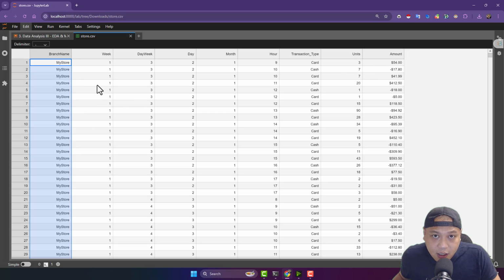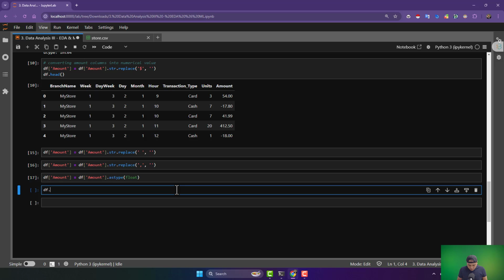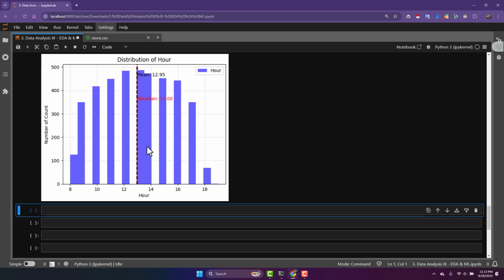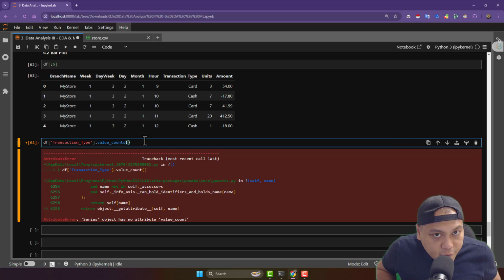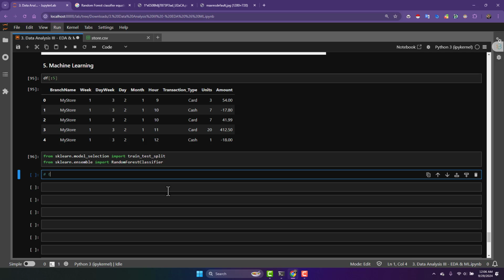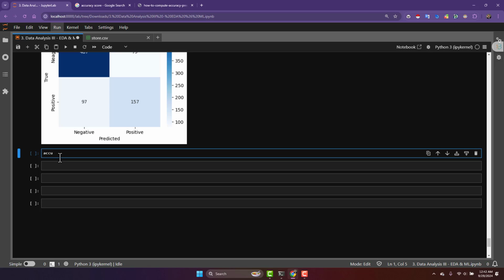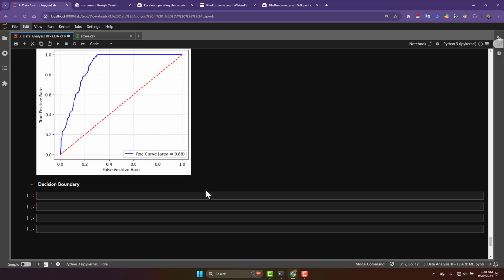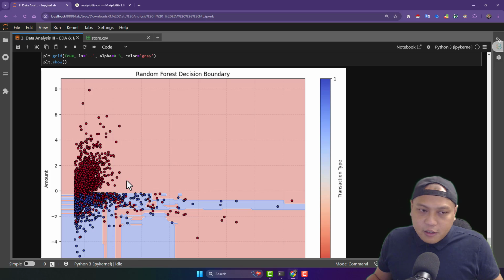Data Analysis III - EDA & ML (Random Forest Classifier)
In this tutorial video, I will walk you through data analysis and machine learning algorithms, such as the random forest classifier for classification. We are going to use JupyterLab to undertake this project, using a store dataset to make predictions. I will guide you through the following processes:

1. Loading Libraries:

This step involves importing the necessary libraries such as pandas for data manipulation, numpy for numerical computations, matplotlib and seaborn for data visualization, and scikit-learn for machine learning algorithms and model evaluation.

2. Loading the Dataset:

The store dataset is loaded into the environment, typically using pandas (read_csv or similar). This data will contain various features (columns) that can help in predicting or classifying a target variable.

3. Preprocessing:

In this step, we clean and prepare the data for analysis and modeling. It involves handling missing values, removing duplicates, converting data types, encoding categorical variables, and normalizing or standardizing numerical data as required.

4. Exploratory Data Analysis (EDA):

EDA helps in understanding the underlying patterns in the data. It includes visualizations like histograms to understand the distribution of numerical features, line plots for time-based trends, and bar plots for categorical comparisons. The goal is to uncover insights, detect outliers, and determine feature importance.

5. Feature Selection:

Feature selection involves identifying which variables (features) have the most predictive power. This can be done using correlation analysis, feature importance scores from models, or techniques like Recursive Feature Elimination (RFE).

6. Feature Scaling:

Scaling ensures that all features contribute equally to the model by putting them on a similar scale. This is done using techniques like standardization (z-score) or normalization (min-max scaling). Scaling is especially important for models that rely on distance metrics, like k-nearest neighbors or support vector machines.

7. Splitting the Data into Train and Test Sets:

The dataset is divided into training and testing sets. Typically, an 80-20 or 70-30 split is used. The training set is used to train the machine learning model, while the test set is used to evaluate its performance on unseen data.

8. Creating and Training the Model:

In this step, a Random Forest Classifier (or another chosen model) is built and trained on the training data. The model learns the patterns in the data and develops a predictive model based on the relationships between the features and the target variable.

9. Model Evaluation:

The trained model is evaluated using the test set. Key metrics for evaluation include:

Confusion Matrix: Provides a summary of prediction outcomes.
Accuracy: Proportion of correct predictions.
Precision: Proportion of positive identifications that are correct.
Recall: Proportion of actual positives that are correctly identified.
F1 Score: Harmonic mean of precision and recall.

10. ROC (Receiver Operating Characteristic) Curve:

The ROC curve is plotted to visualize the model’s performance at various classification thresholds. The area under the ROC curve (AUC) is used as a summary measure of how well the model distinguishes between classes.

11. Decision Boundary:
The decision boundary is a visual representation of the model's decision-making process. It shows how the model classifies different regions of feature space into classes, based on the trained model.